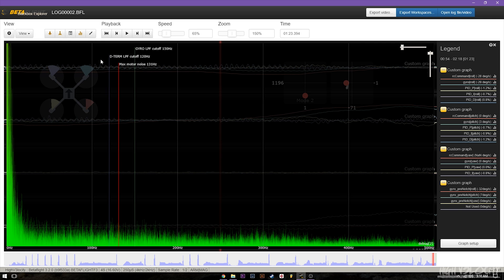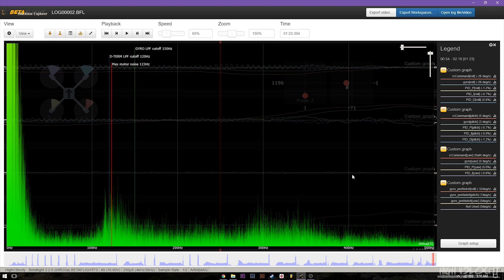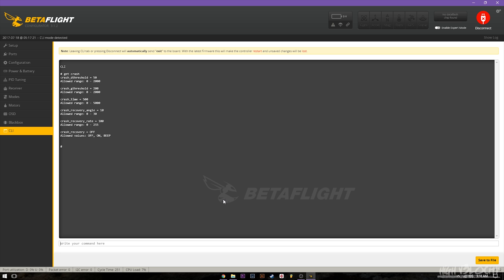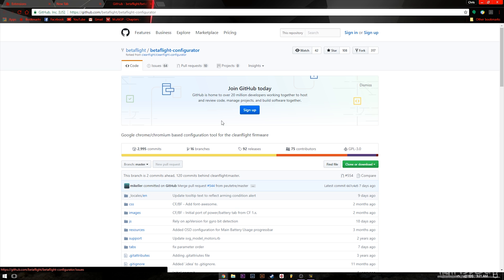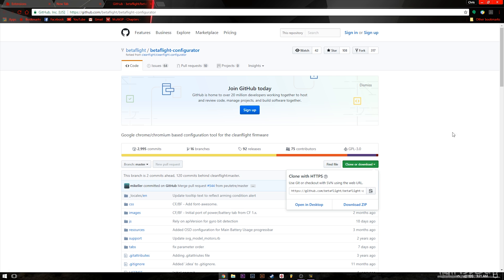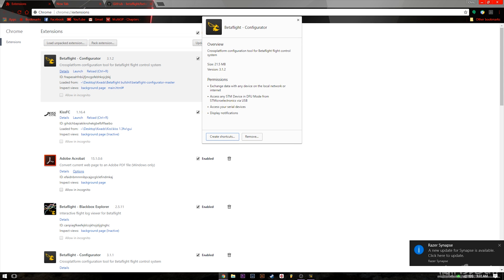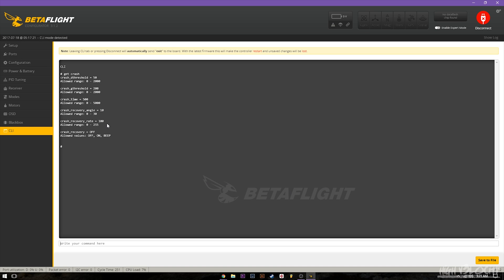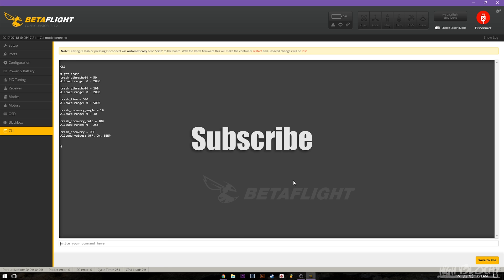BETAFLIGHT 3.2 - DYNAMIC FILTER = AMAZING!!!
I talk all about the new dynamic filter that Betaflight 3.2 has brought to the table. I also show you how to set it up.

CLI Comand to enable DYNAMIC FILTER:
Copy and Past into cli without the quotations
" Feature DYNAMIC FILTER "
Don't forget to save.